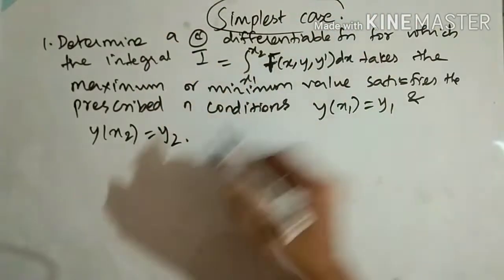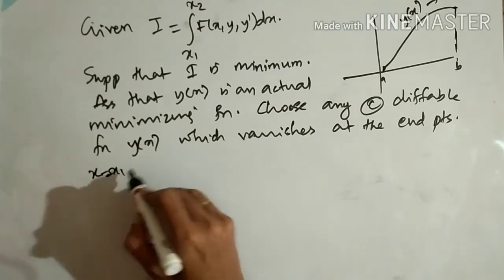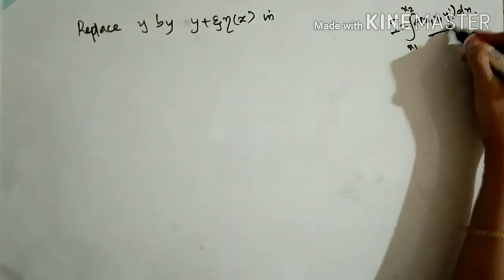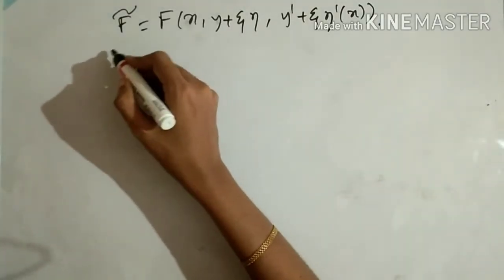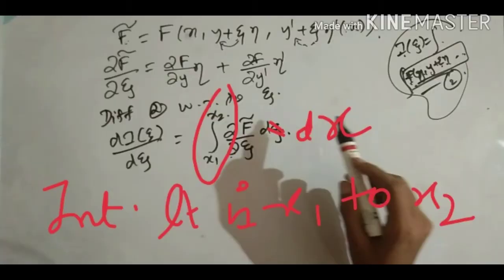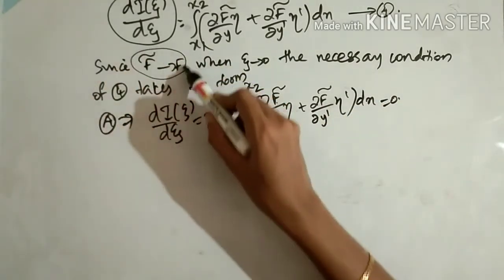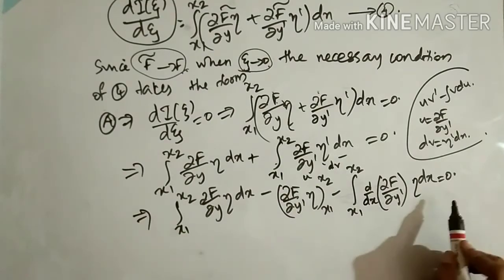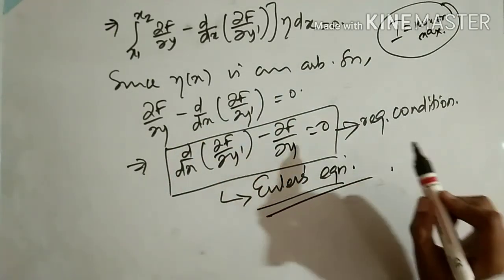Maxima ana Minima 1(5)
Francis B Hilde